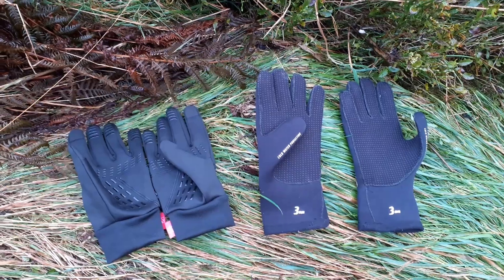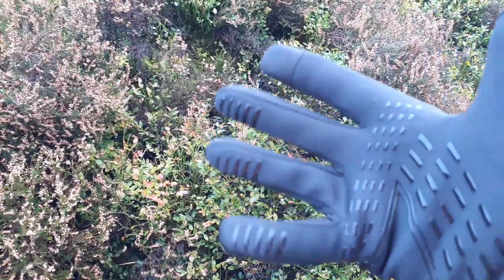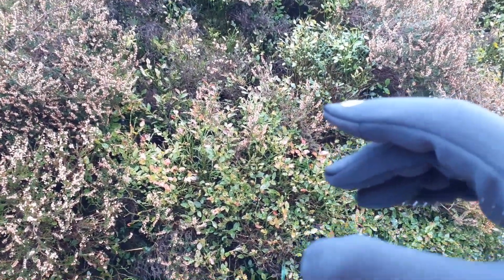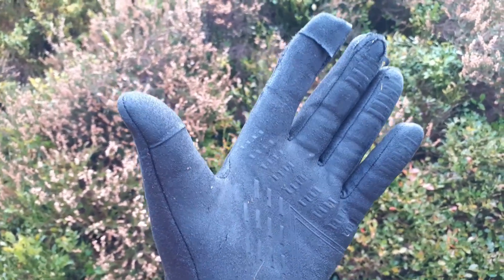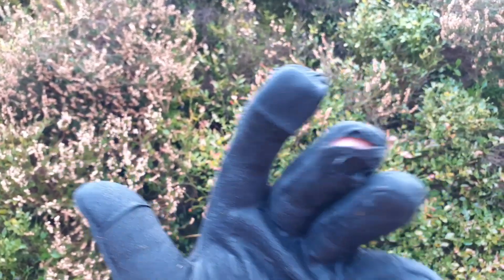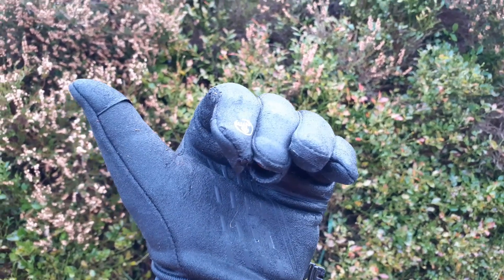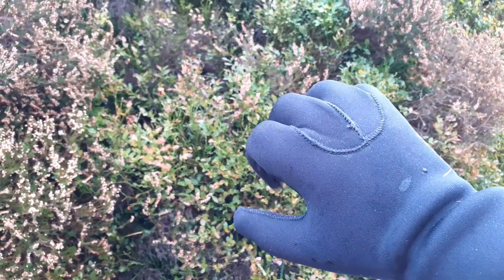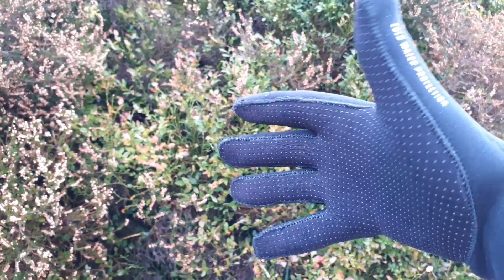Ghyll Scrambling Gloves Review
Comparison of acrylic vs neoprene gloves for ghyll scrambling / clough scrambling: Yobenki outdoor acrylic gloves and Osprey 3mm neoprene wetsuit gloves

Summary verdict: acrylic for spring to autumn; neoprene for winter